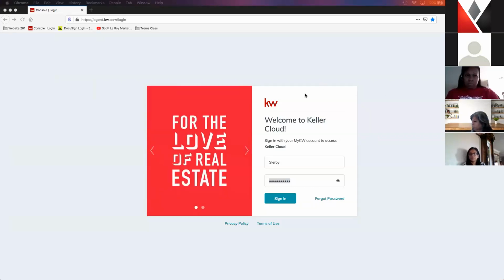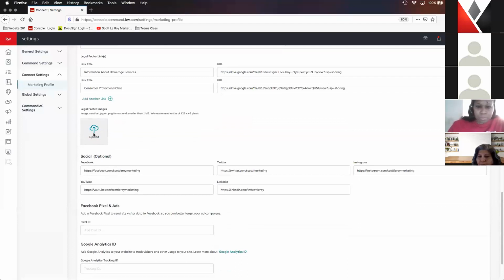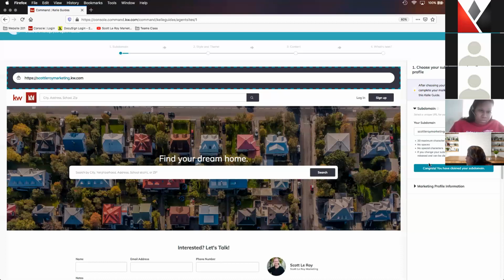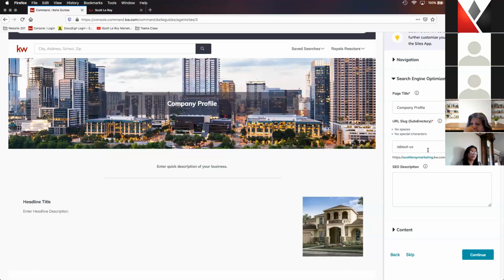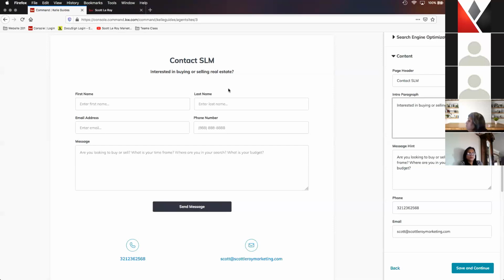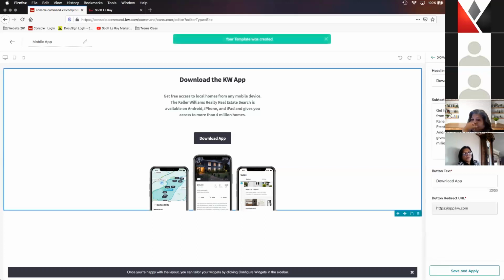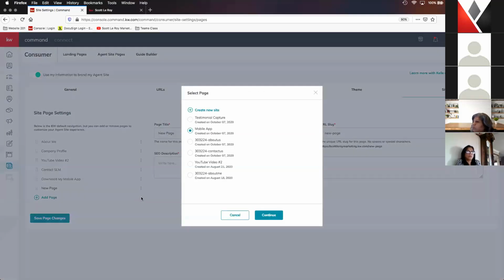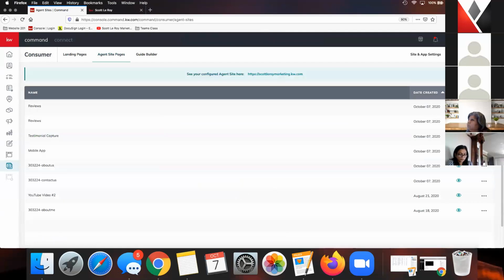KW Command IDX Sites 101 - 10/7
Learn how to set up and utilize your new KW Command IDX Site with Brittanie Duval of Scott Le Roy Marketing in this 1 hour overview.

Then I have also added the notes page I mentioned during class. This will have additional tip videos, notes, as well as the recording from our Website 201 class. Which will go over additional custom pages you can add to your Command website!